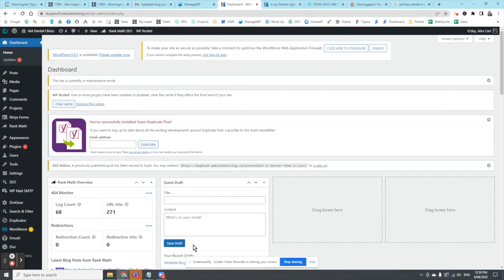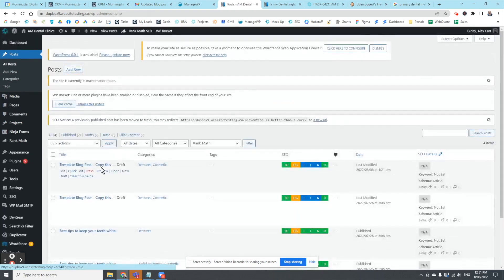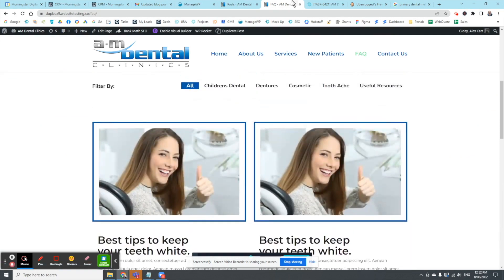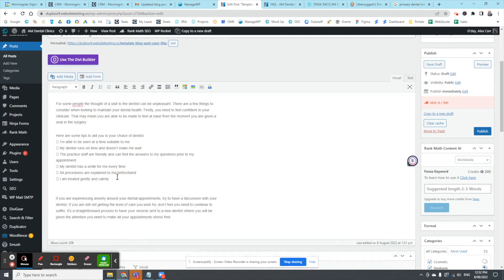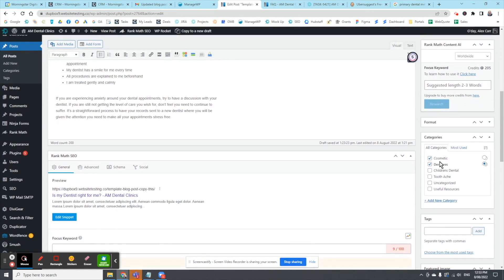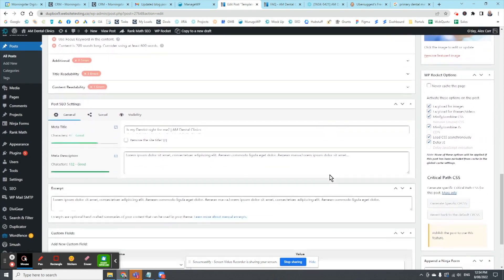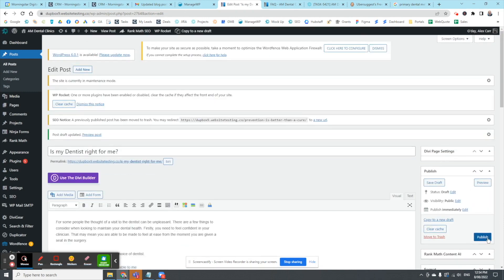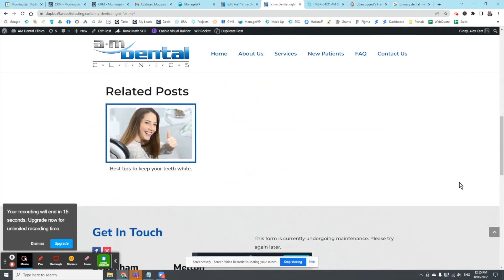Here are some Pointers in Creating your First Blog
This tutorial talks about creating your first blog. Morningstar Digital will show you how they made their first blog using the WordPress platform.
You will find the thorough process of setting up your first blog with WordPress and links to additional resources that recommend it.
This video is meant for people with little-to-no experience setting up a blog.
The goal of this video is to walk the viewer through setting up a blog and getting it up on WordPress.
So that they have a tool for creating content that can be used for social media promotion and, more importantly, that can be monetized later.

to know more about writing blogs.
Credit to Michael Gibson, Morningstar Digital Director for creating this video.
For Your Website Design Needs -